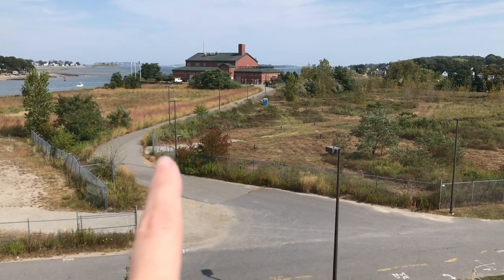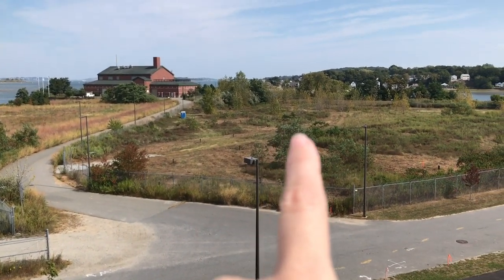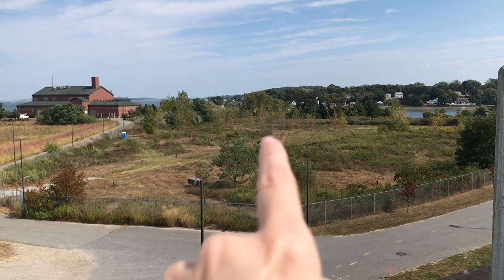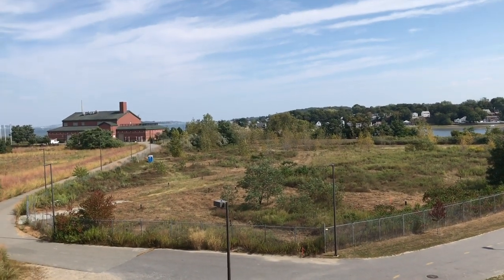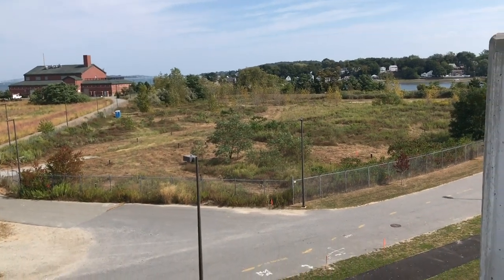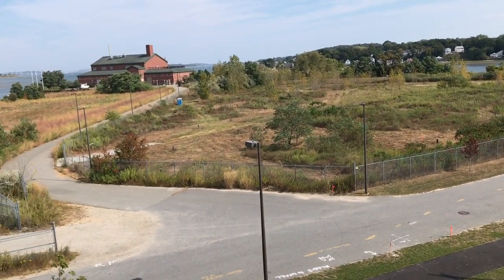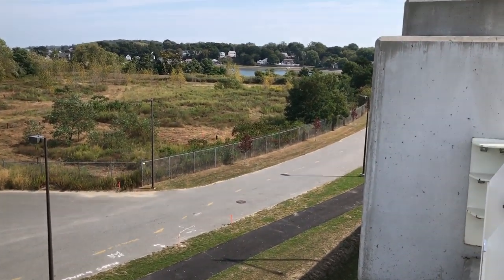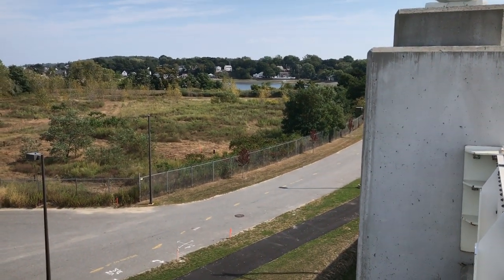Changes at the proposed Weymouth Compressor site from Sept 23 2019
Changes at the proposed Weymouth Compressor site from Sept 23 2019. UPDATE: the MI trucks were there for the metering station